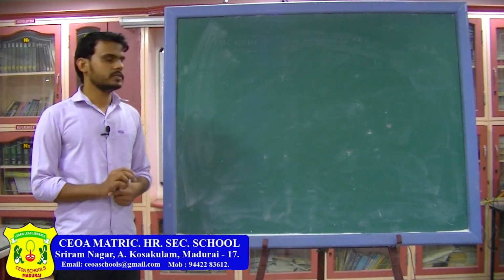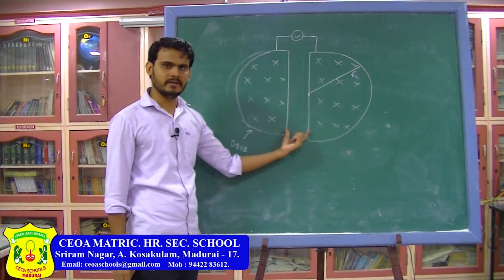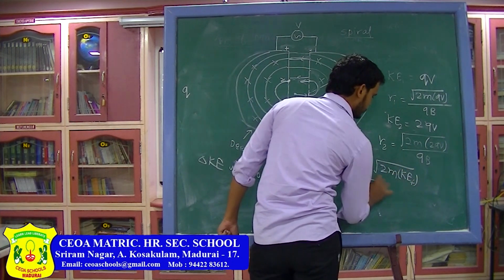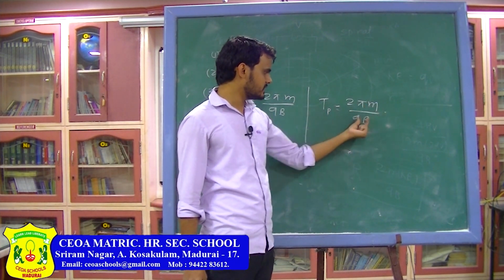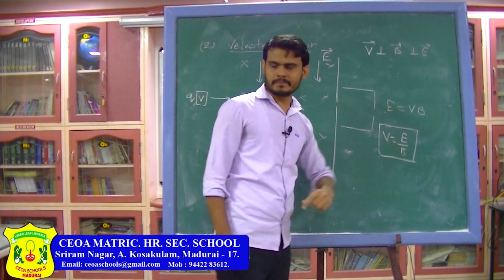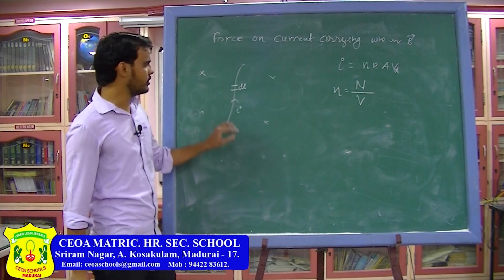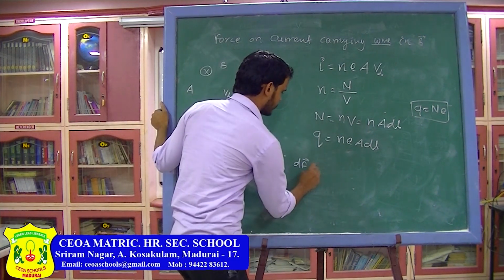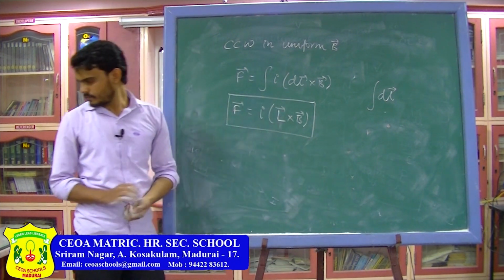Moving Charge and Magnetic Charge Part 6 NEET COACHING CLASSES